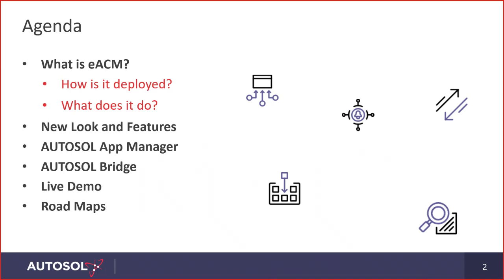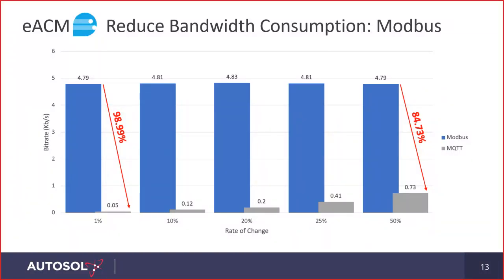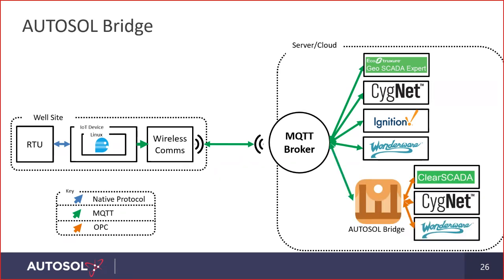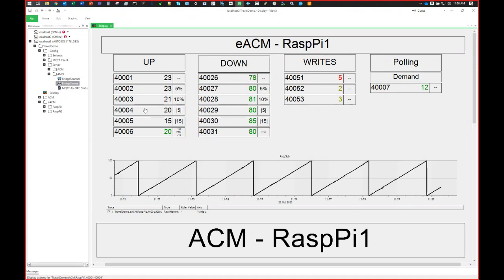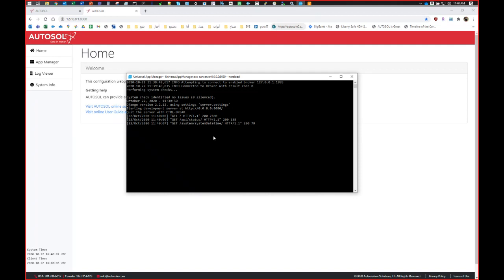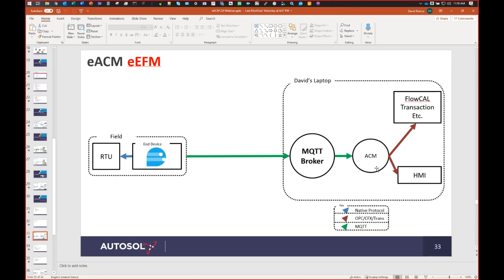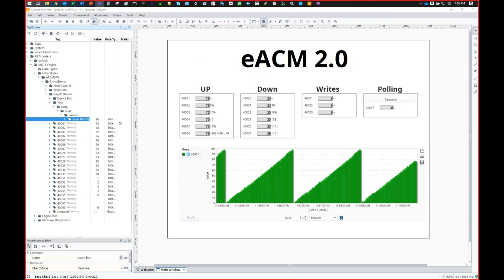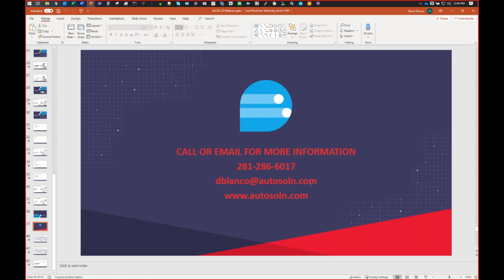What's New With eACM, presented by David Blanco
You can learn about the latest developments at AUTOSOL! This webinar features discussion around Edge ACM (eACM) and our new AUTOSOL Bridge™ product. AUTOSOL's future development roadmap is discussed, and viewer's questions are answered.